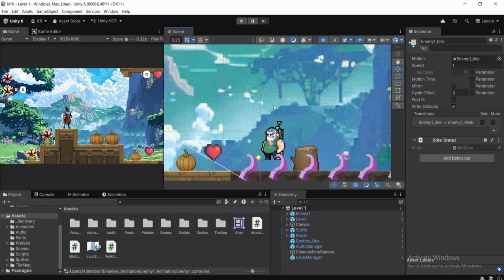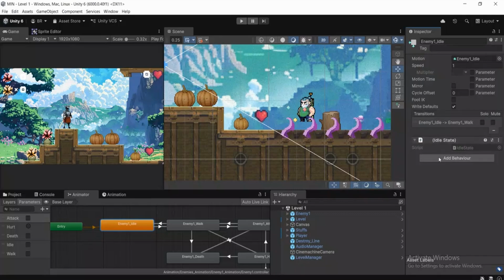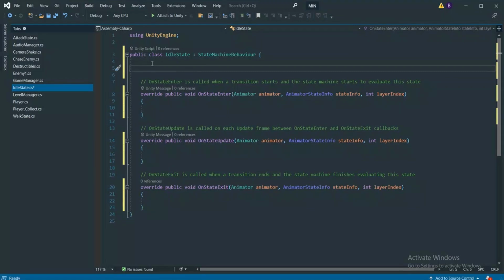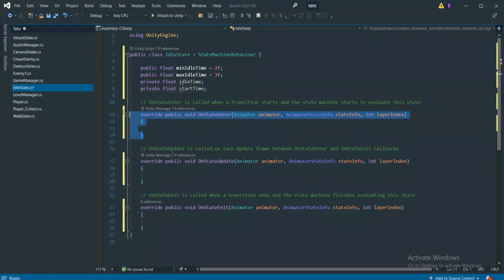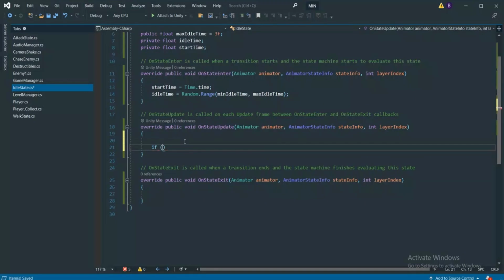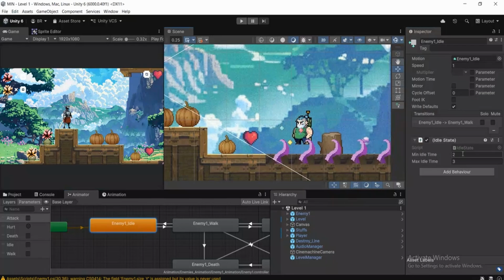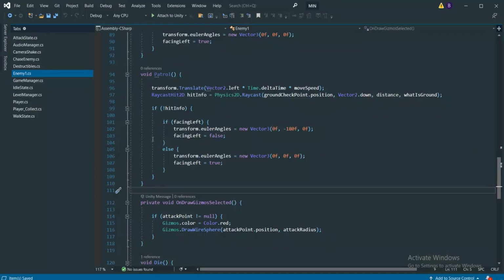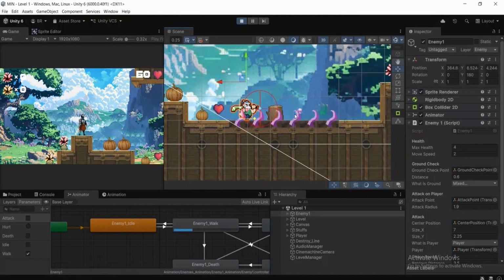State Machine Animation System in Unity | Idle to Move Tutorial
Support me:
My Udemy Courses & Profile:
Time Stamps
00:00 - State Machine Logic + Idle State!
06:57 - Walk State, State Machine Behavior